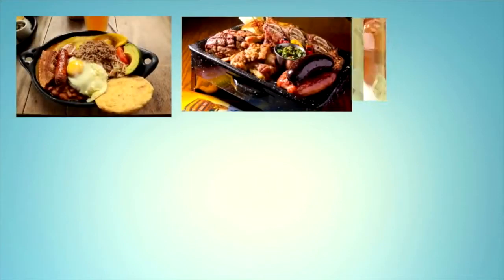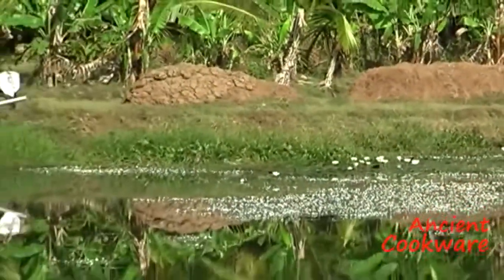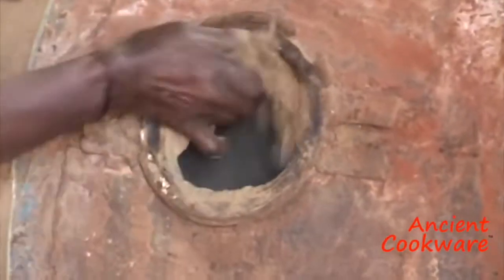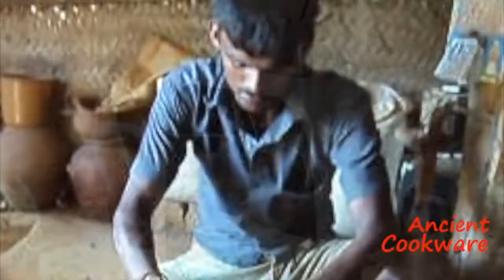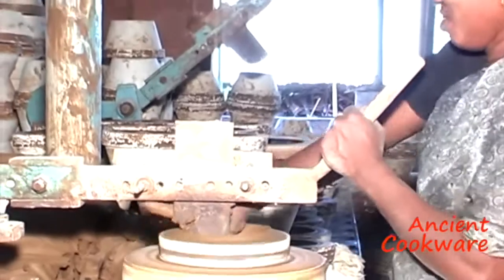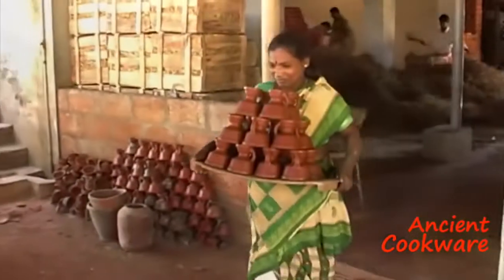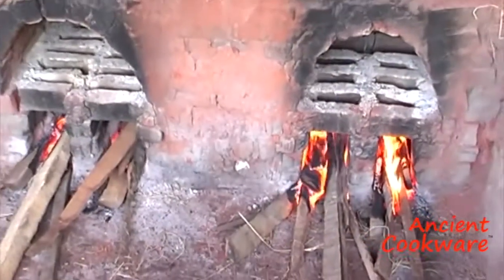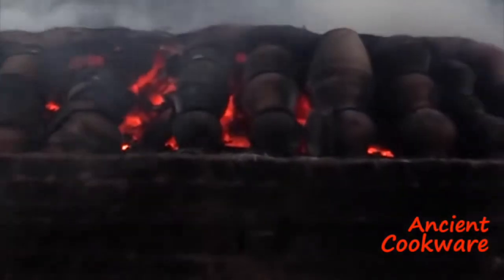Ancient Cooking Method! How our Indian Clay Cooking Pots are Made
Ancient Cookware - How our Indian Clay Cooking Pots are Made
AncientCookware